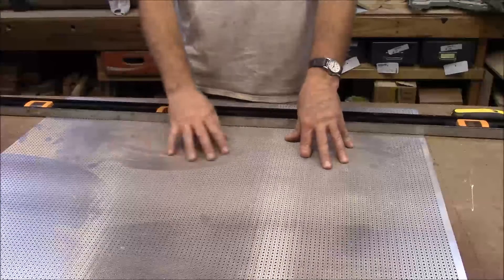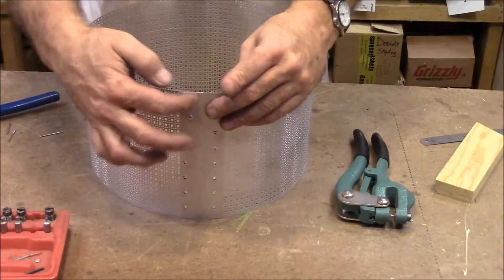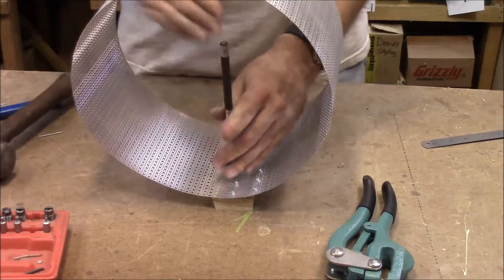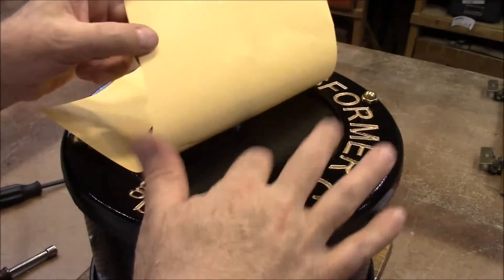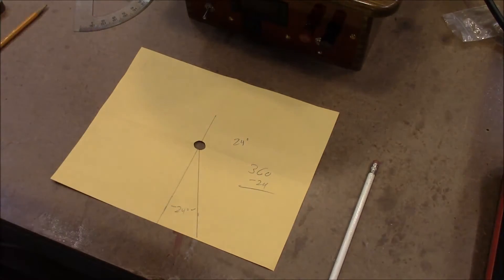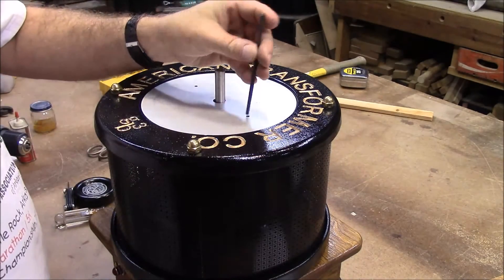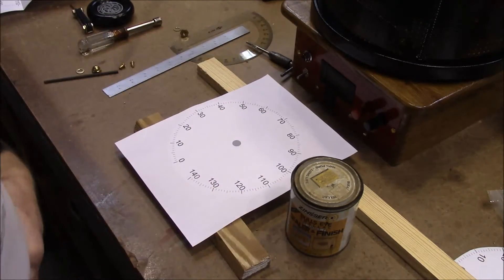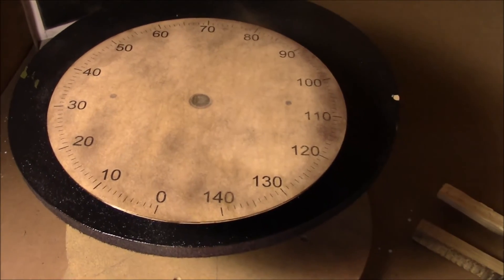Rheostat Project: Cage Enclosure and Dial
Dial and enclosure for the rheostat project.